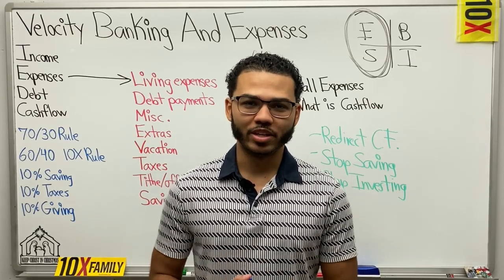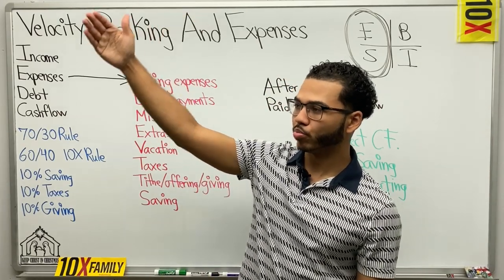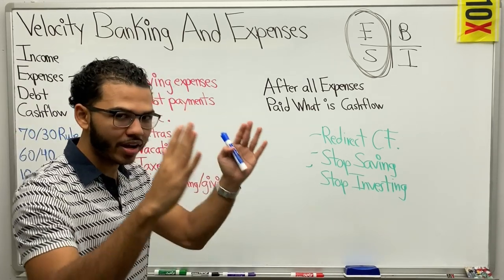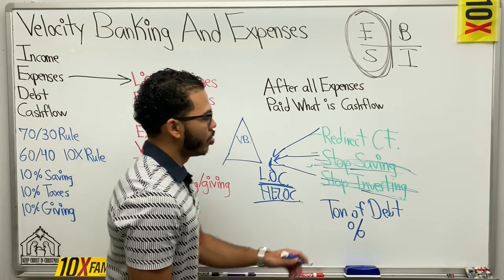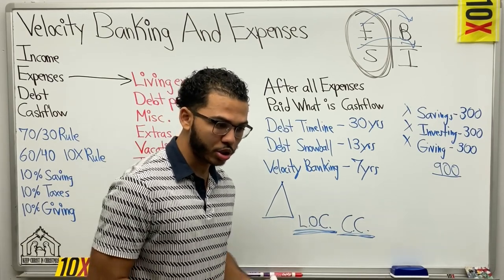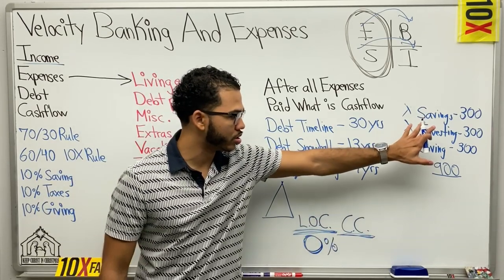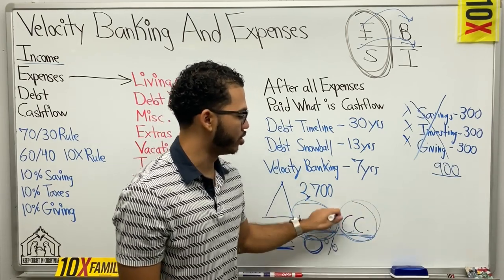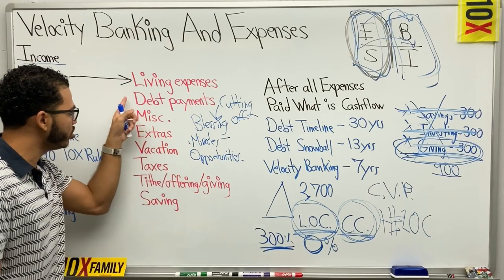Velocity Banking & Calculating Expenses